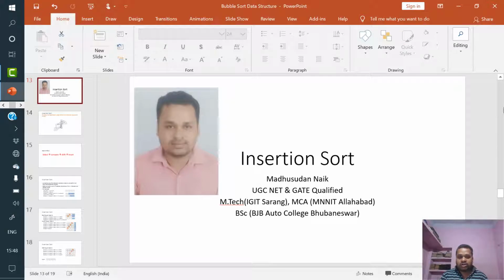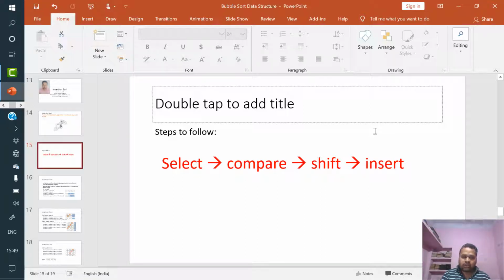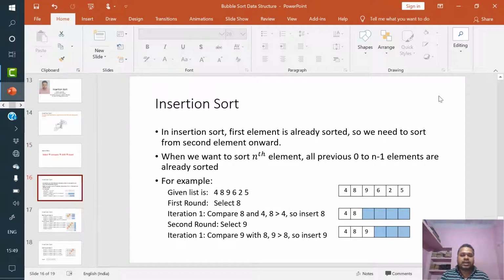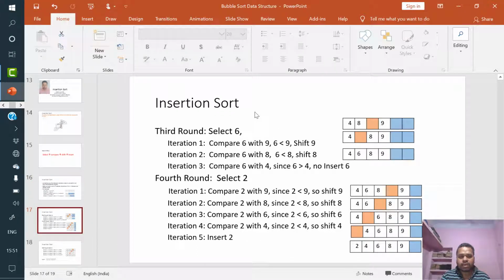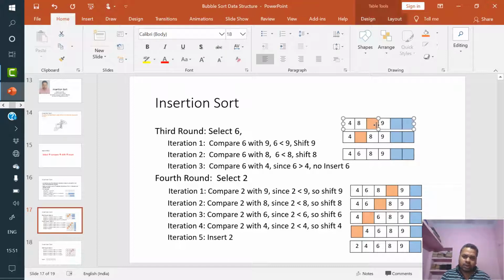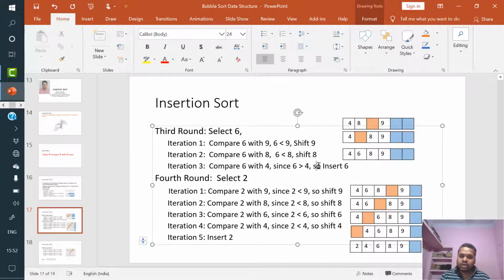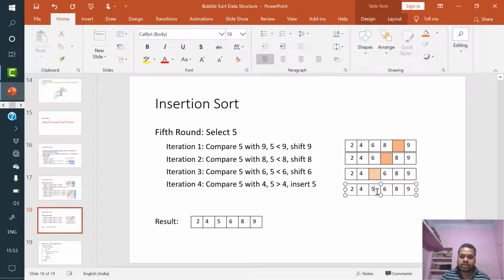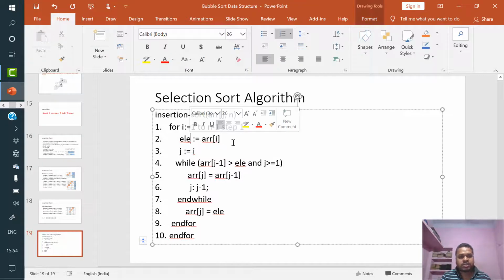Insertion Sort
Insertion sort for sorting elements